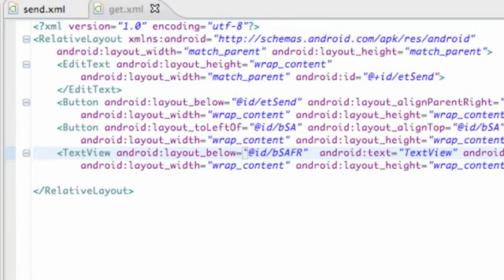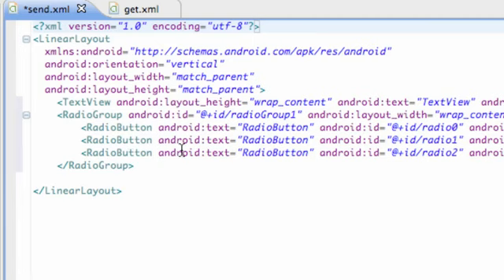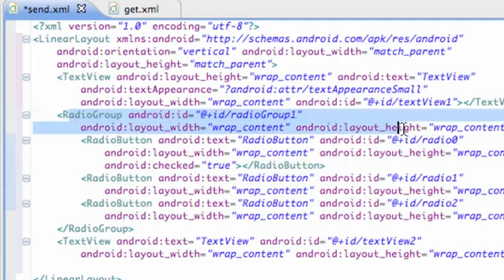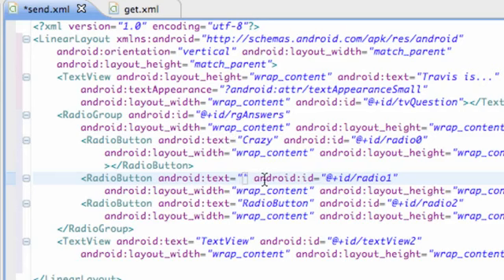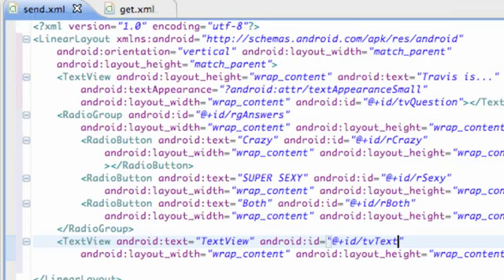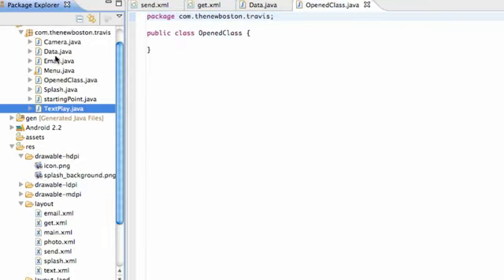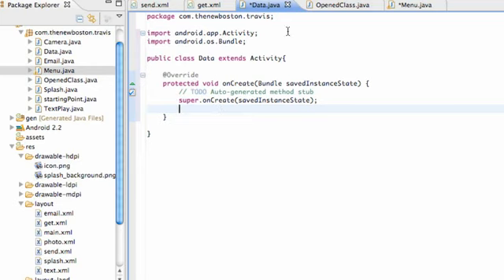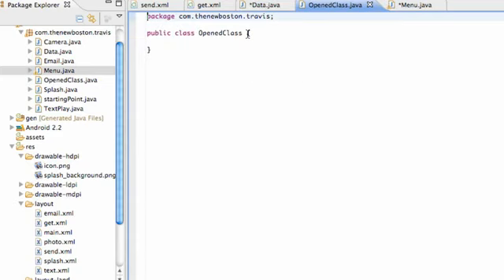Android Application Development 45 RadioButtons in a RadioGroup